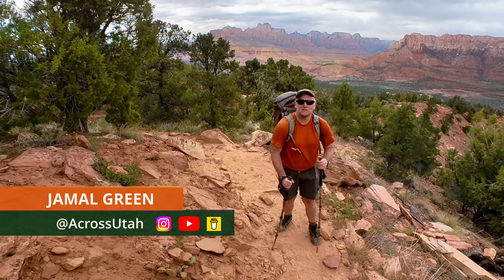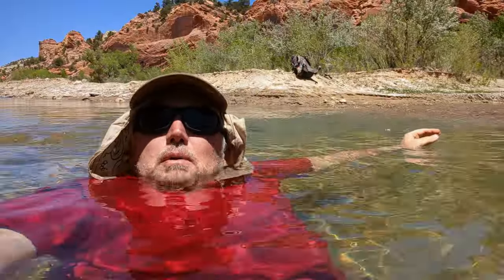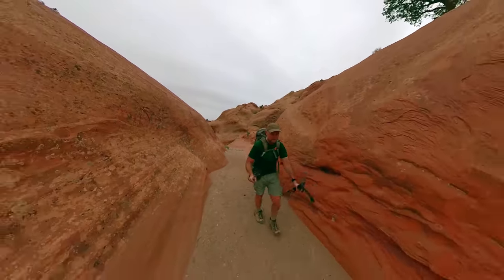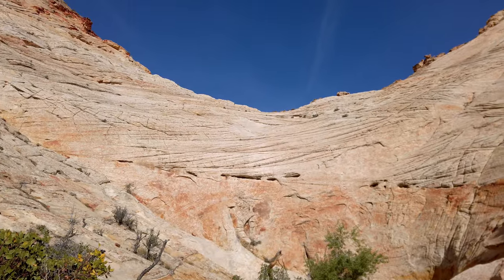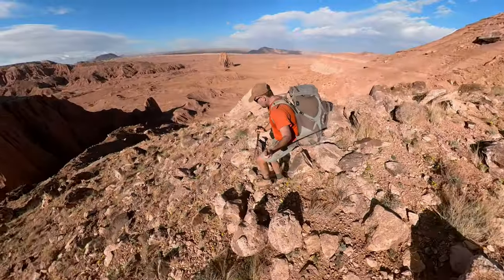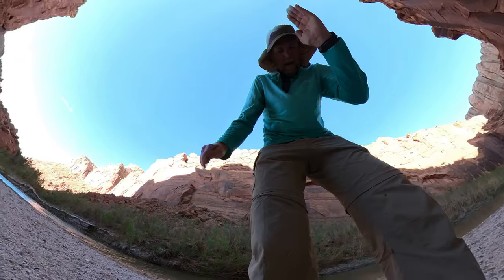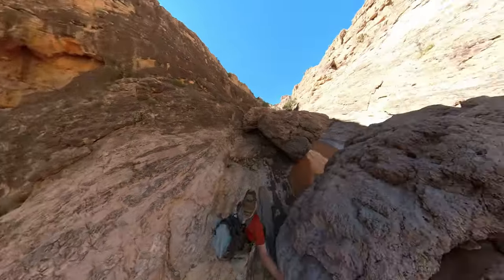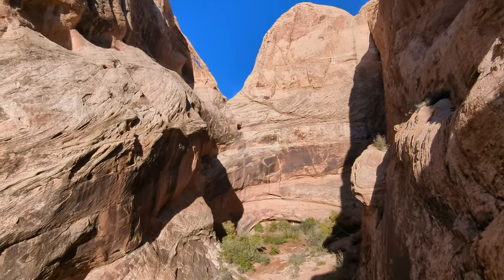Thru-Hiking Zion ➤ Escalante ➤ Capitol Reef ➤ Green River, UTAH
Highlights from my 42-day, 676-mile hike from Zion National Park to Green River, Utah. This condensed version of my daily VLOG series covers many of the best moments from my 2022 backpacking adventure. Chapters include...

00:00 - Zion and Mount Canaan
02:15 - The White Domes and Water Canyon Arch
06:33 - The Barracks and Side Slots
10:44 - Peekaboo Slot/Great Chamber
12:35 - Starlight Canyon and The Upper Paria
15:33 - Up and Over Canaan Peak
16:41 - Upper Escalante Canyon and Death Hollow
20:11 - Down the Escalante River
22:00 - Wolverine Canyon to Capitol Reef National Park
23:51 - Upper Muley Twist Canyon
25:40 - Sheets Gulch and Pleasant Creek
27:46 -The "Beehive Traverse"
32:25 - "Blow Sand Canyon" and the Bighorn Encounter
39:51 - Spring Canyon and northern Capitol Reef
46:41 - South Desert and Cathedral Valley
51:55 - Mussentuchit Desert
53:32 - The Chute of Muddy Creek
1:00:15 - San Rafael Reef and Bentonite Hills
1:02:52 - Little Wild Horse Canyon
1:05:20 - The Return to the Reef
1:09:25 - The BAD Day in Eardley Canyon
1:17:43 - Black Dragon Canyon
1:26:15 - The Hike's End and Fly-over Map

... and more. Whew!

Also if you'd like to see more minutiae from this hike, check out the 2022 VLOG series which featured a dedicated shorter video for each day of the trek (but about 8x more runtime in total):

Cheers!

** NOTES:

-- Water Canyon Arch is amazing and it's possible to walk out on the arch -- but one must remember it is surrounded by sheer cliffs over 1000' above the canyon floor. My "invisible selfie stick" wide-angle camera actually makes the walk look worse than it really is, BUT... it's still NOT a place to be too casual or at all careless. It may not be apparent in the video, but I was extremely focused and careful. I trust my years of experience walking on sandstone like this. The first part of the arch is actually quite wide and level, but after 20' or so it begins to narrow and becomes more precarious. It is possible to continue past the wide section, but I didn't feel comfortable doing so. Do not attempt if you have any doubt! For reference... I've seen video of people with dogs running across this arch (not advised IMHO!)

-- off-trail or cross-country hiking is allowed in Capitol Reef, but involves risk and should only be attempted by experienced hikers with excellent navigation skills and comfort in scrambling over rough terrain. Portions of this route can be extremely dangerous for the uninitiated. Before heading out on such an adventure, one should inform others of the plan and the anticipated completion date/time. Carry plenty of water as it's sparse in many areas. All backcountry camping within the national park requires a permit.

-- camping in Grand Staircase-Escalante National Monument and the San Rafael Swell requires a permit in many locations. These regulations seem to be in flux and have changed again recently. Please see the official websites for the latest info.